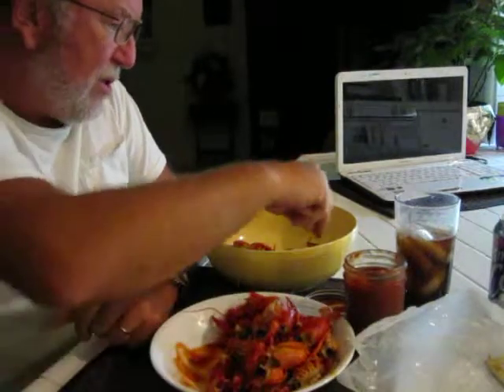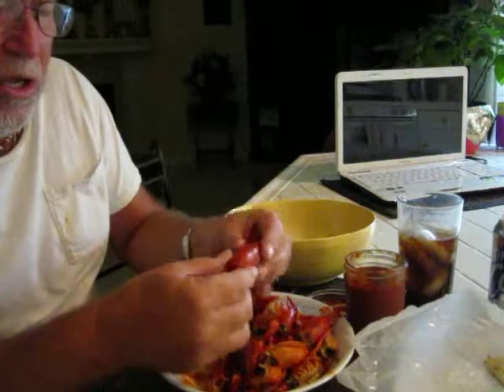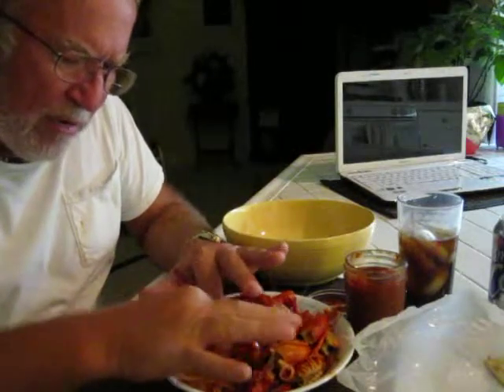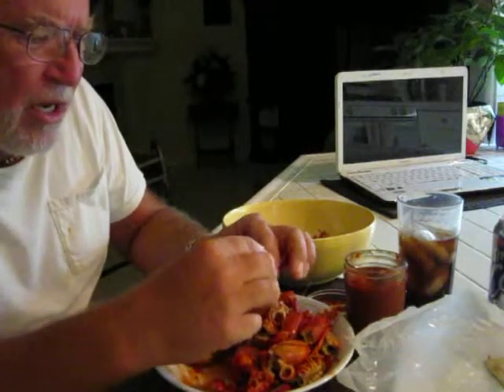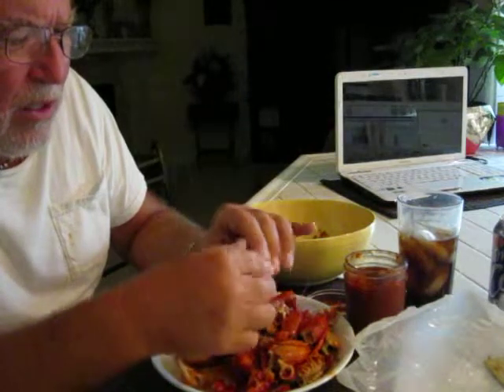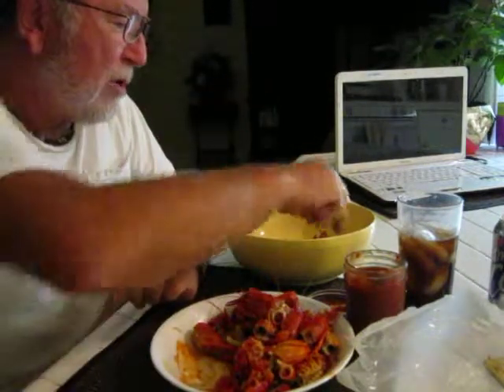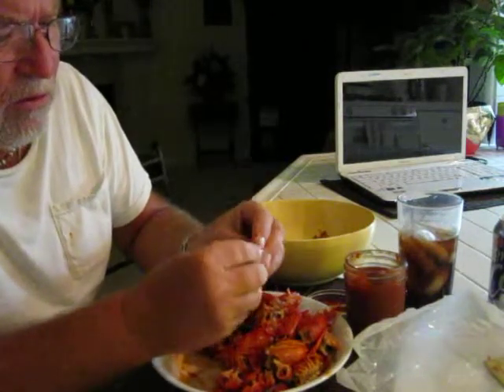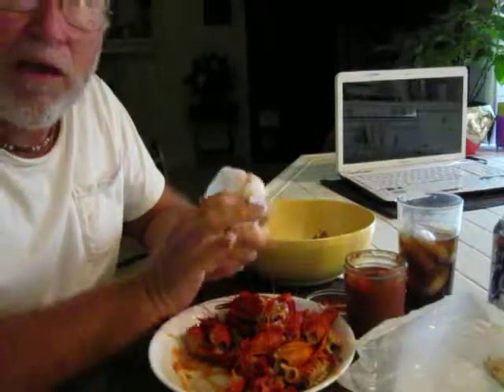Eatin' crawfish.MOV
Describes how to eat crawfish with hot sauce.